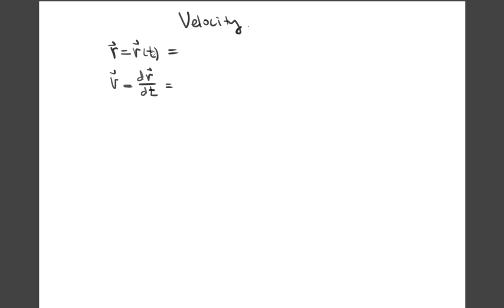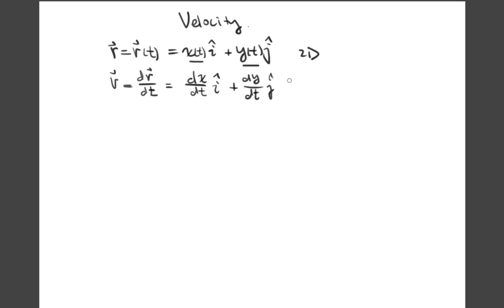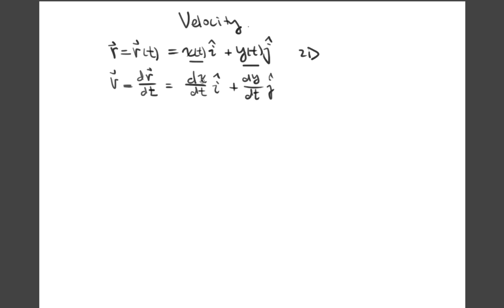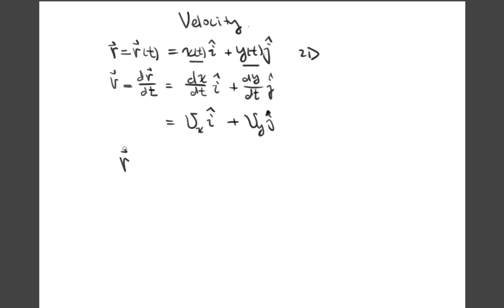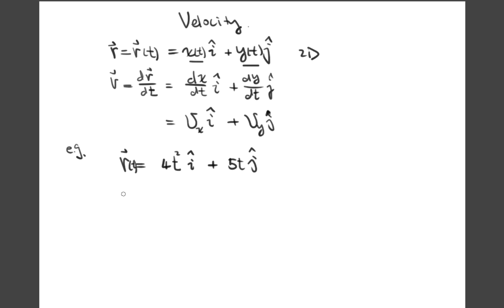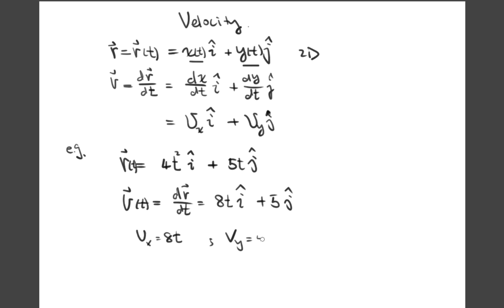Velocity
This video is about velocity definition in physics. For more physics content, please download "Physics Master" App from the Apple App Store.